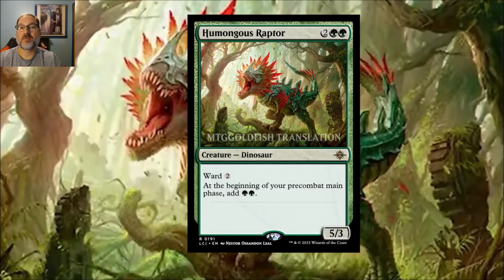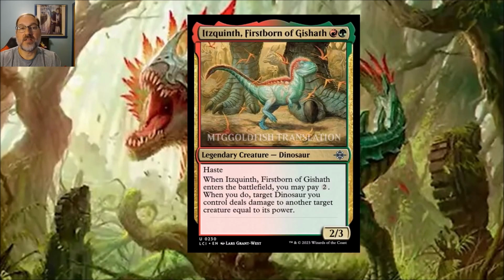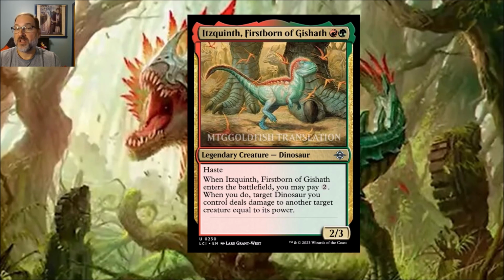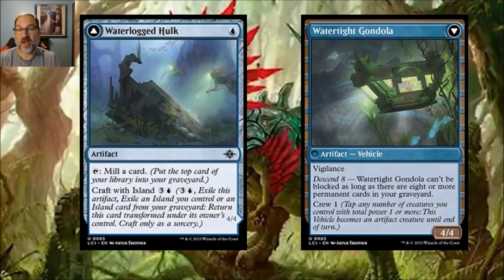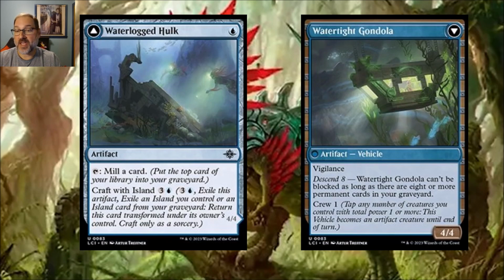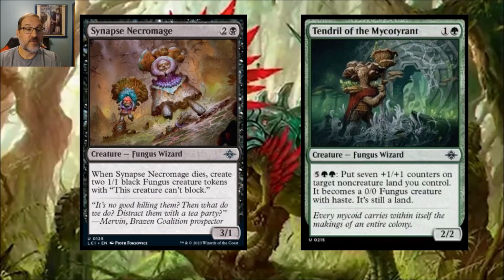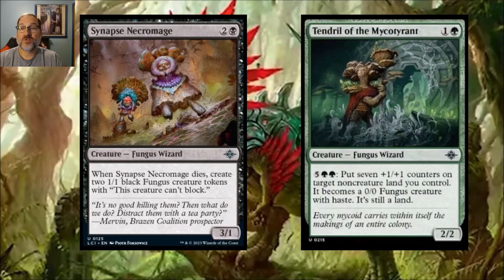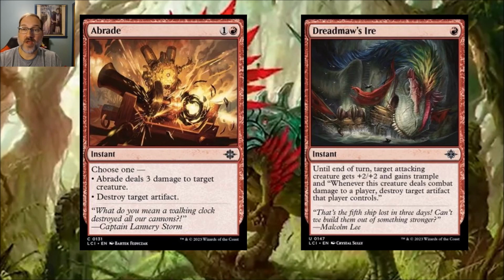Best Dinosaur from LCI? Plus, the Perfect Two Drop for Dinosaurs highlight Day 9 LCI Spoilers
Hulking Raptor leads the way on Day 9 of spoiler season.  Is it the best card in the set?